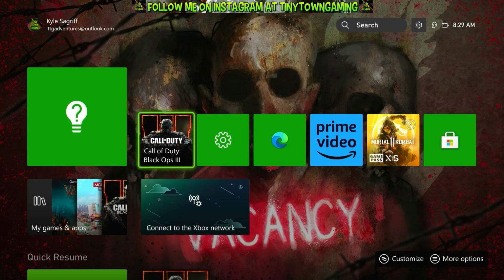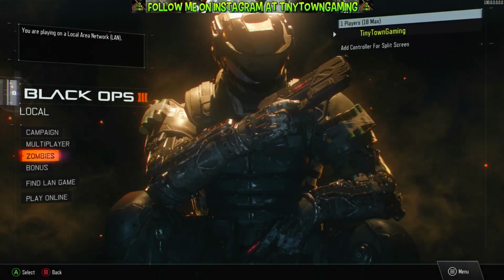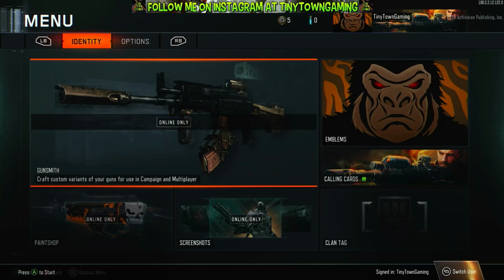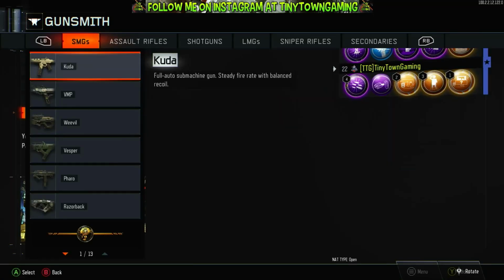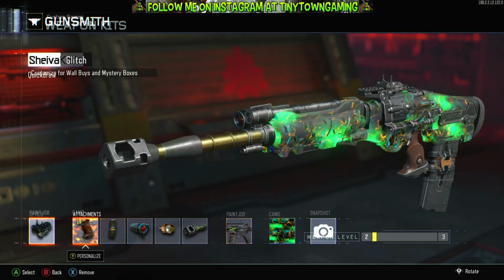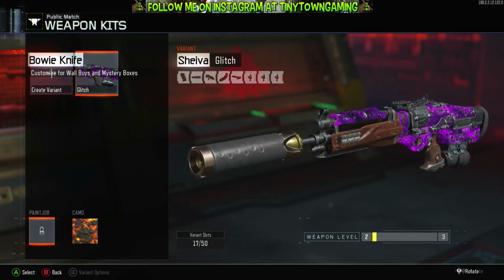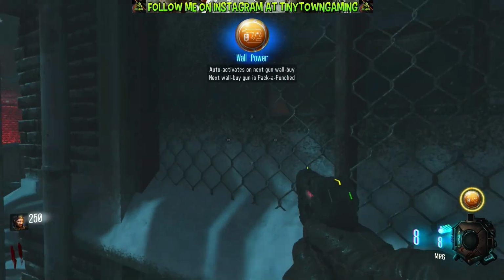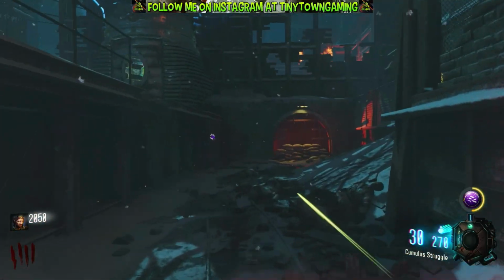How To Setup Unlimited Death Machine Glitch - BOP3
Thank You to my amazing Moderators !! Please check out their channels !